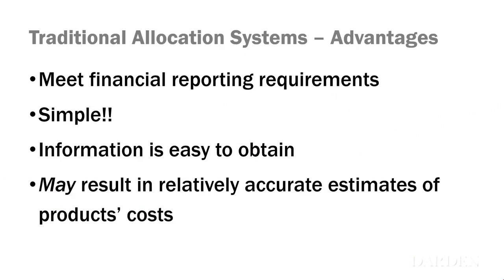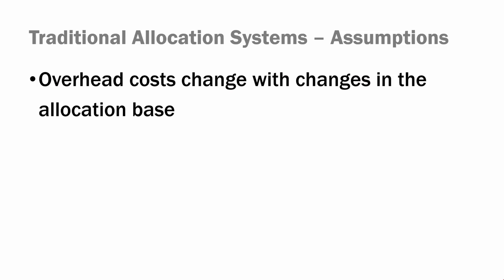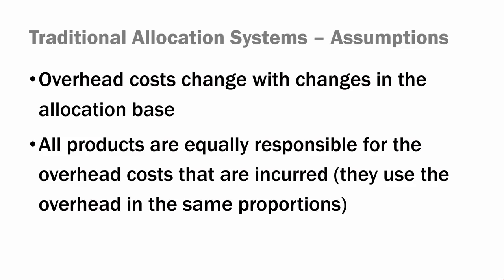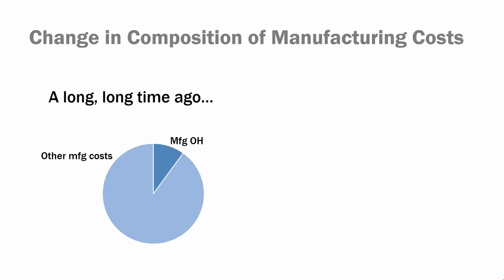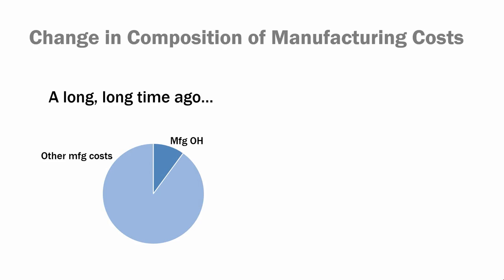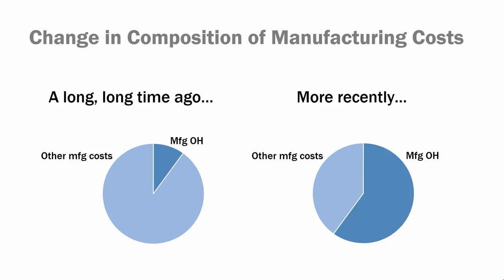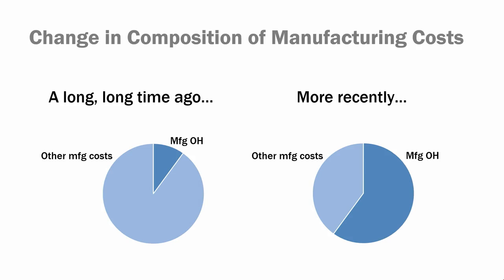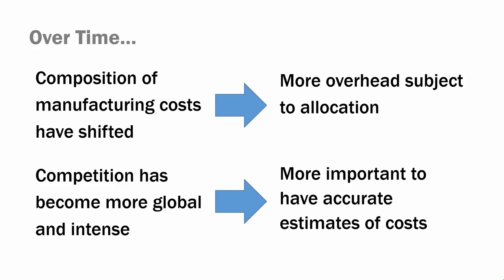Traditional Cost Allocation Systems - Managerial Accounting Fundamentals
This course, developed at the Darden School of Business at the University of Virginia and taught by top-ranked faculty, will teach you the fundamentals of managerial accounting including how to navigate the financial and related information managers need to help them make decisions. You'll learn about cost behavior and cost allocation systems, how to conduct cost-volume-profit analysis, and how to determine if costs and benefits are relevant to your decisions.

By the end of this course, you will be able to:
- Describe different types of costs and how they are represented graphically
- Conduct cost-volume-profit analyses to answer questions around breaking even and generating profit
- Calculate and allocate overhead rates within both traditional and activity-based cost allocation systems
- Distinguish costs and benefits that are relevant from those that are irrelevant for a given management decision
- Determine a reasonable course of action, given the financial impact, for a given management decision

this course very convenient for mangers . Mrs Luann J. Lynch is great instructor , i really love the way she taught us. thanks to her for making Managerial Accounting so easy .,I didn't receive Honors recognition although I completed all the requirements for this except it's pending from your side. Thanking you in anticipation of positive response.
After learning how to conduct cost-volume-profit analyses, we're ready to discuss cost allocation and the different types of systems we can use: traditional and activity-based. From there, we'll learn how to calculate overhead rates and allocate overhead within both types of systems.